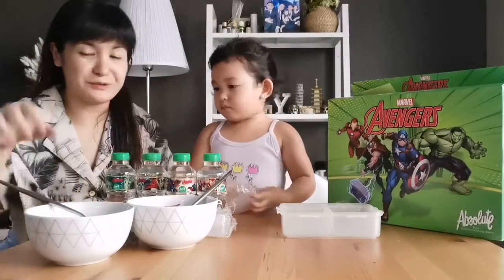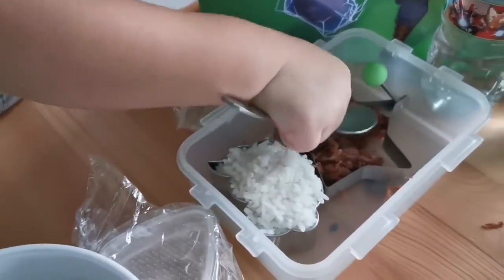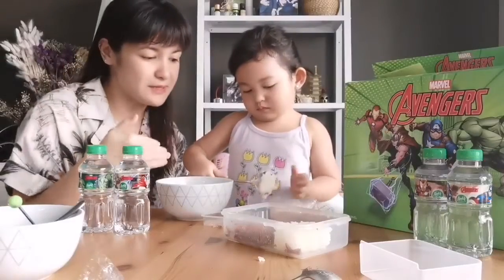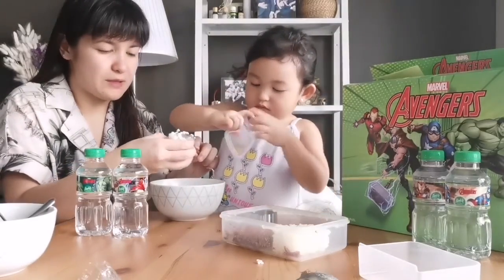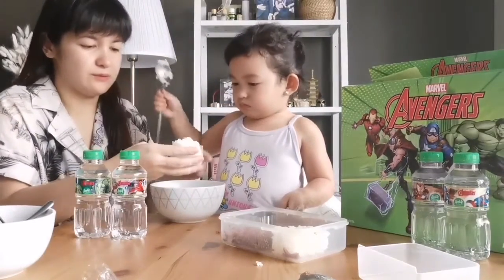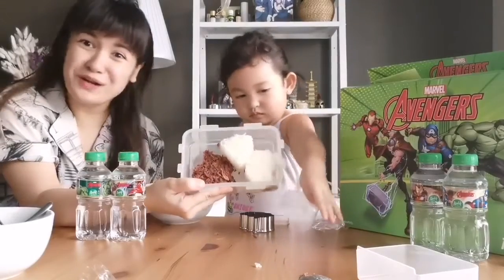CAMILLE PARTS || BONDING WITH HER DAUGHTER!